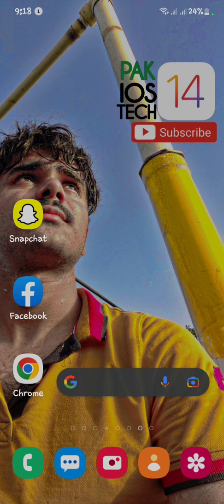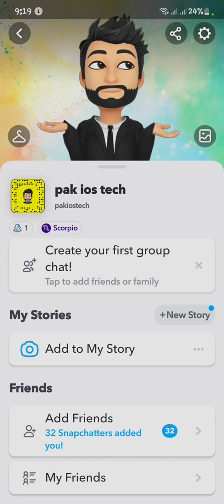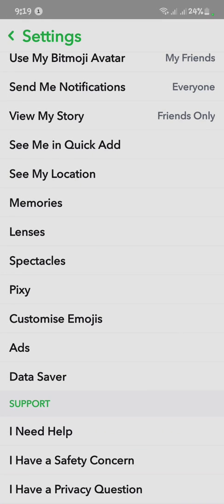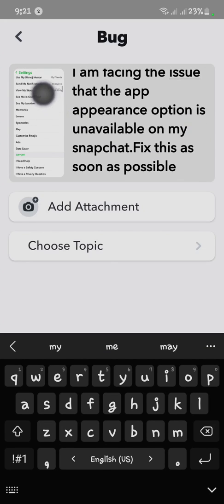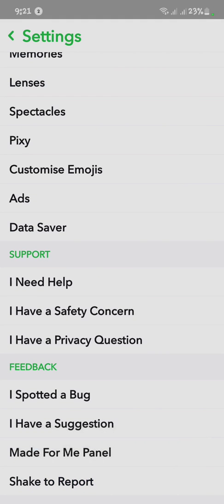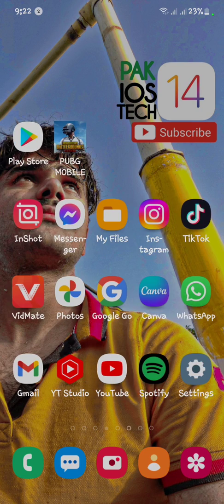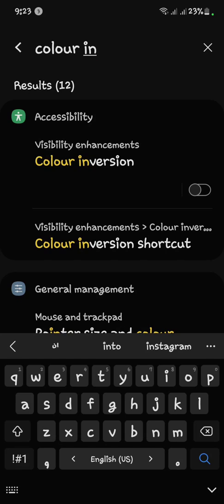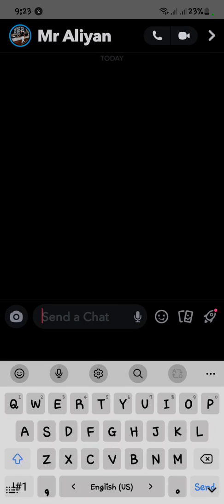How to Get Dark Mode on Snapchat - How to Turn on Dark Mode on Snapchat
How to Get Dark Mode on Snapchat walks you through the quick steps to turn it on even if the option doesn’t show up right away. I cover where the setting is, what phones support it, and the simple workaround people use when it’s missing. It’s easy once you know where to look. This gives you a clear path to get Snapchat in dark mode fast.